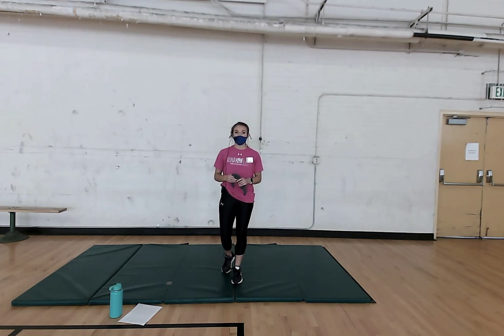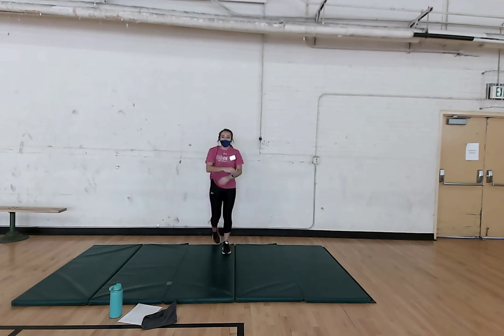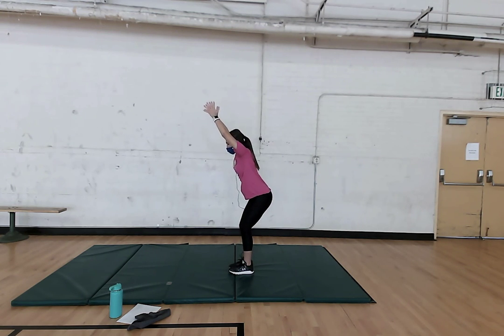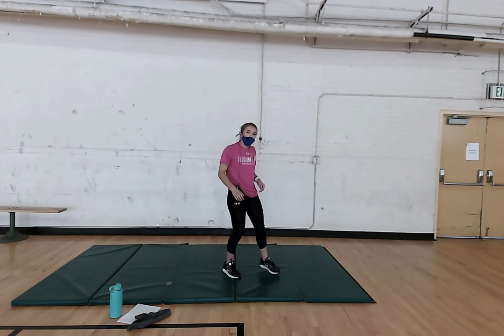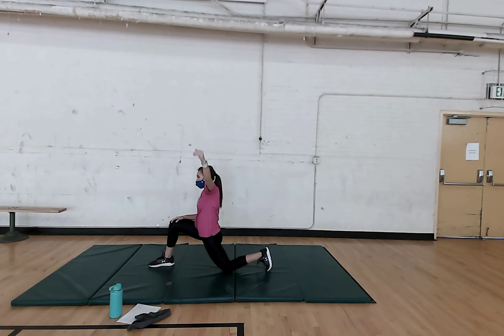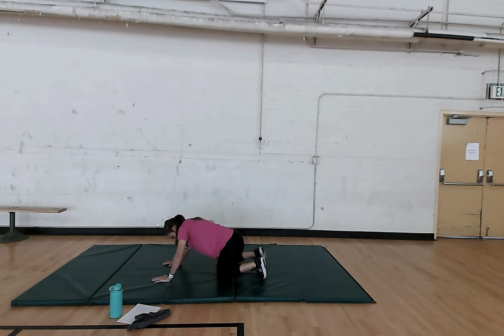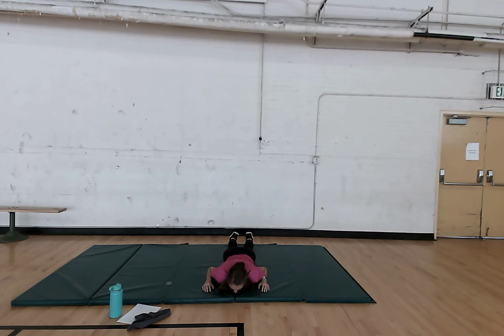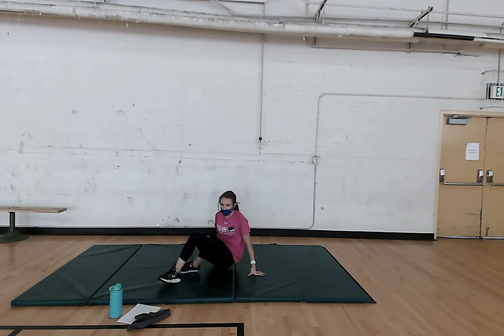Jordan A. Stretch and Balance